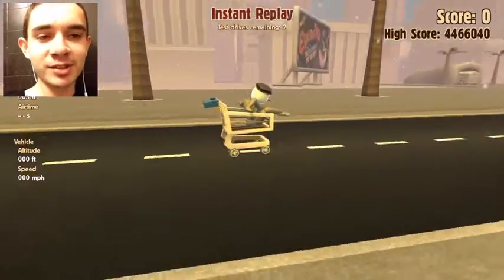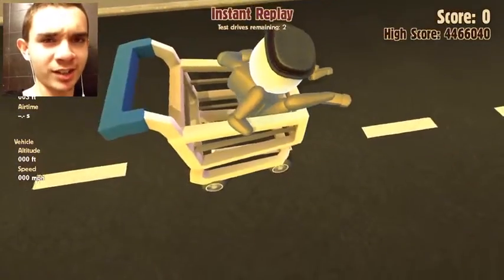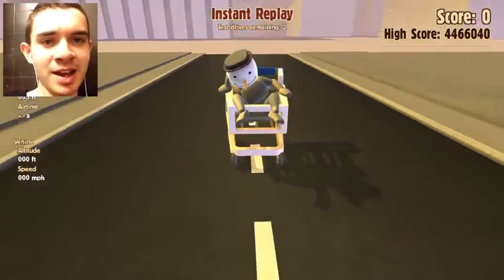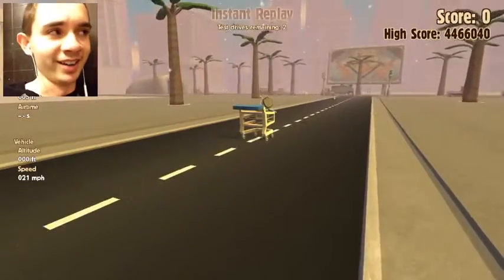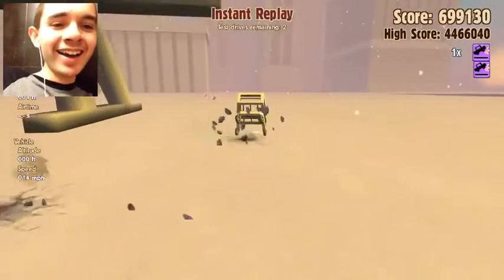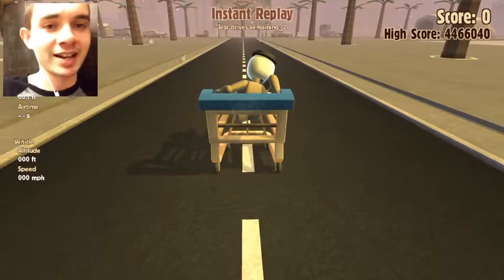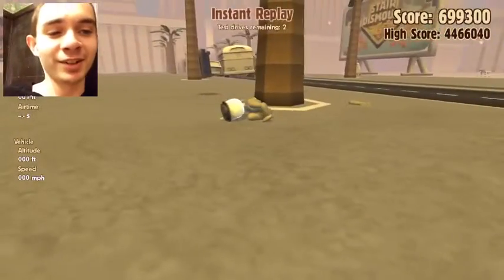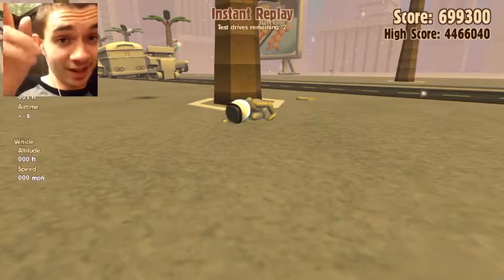Turbo Dismount Highlight #2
Video recorded with Everyplay.